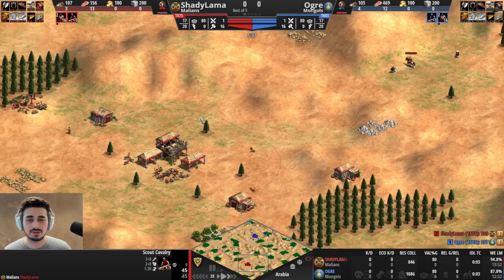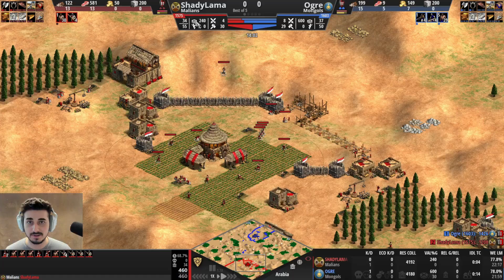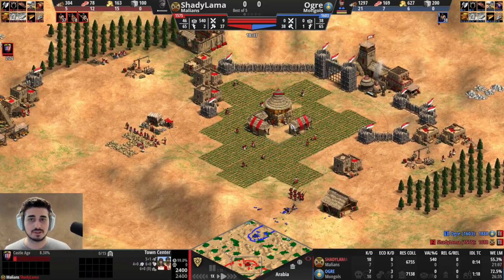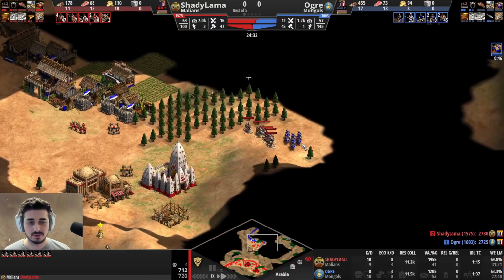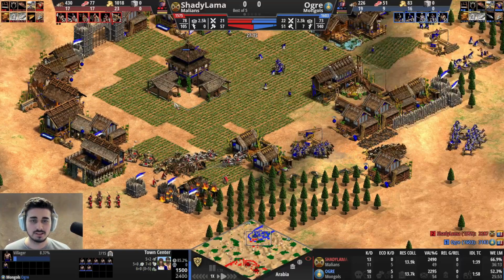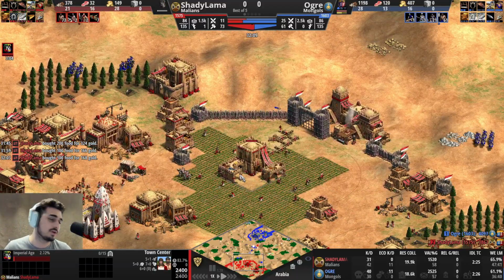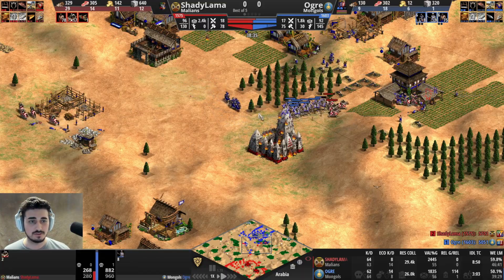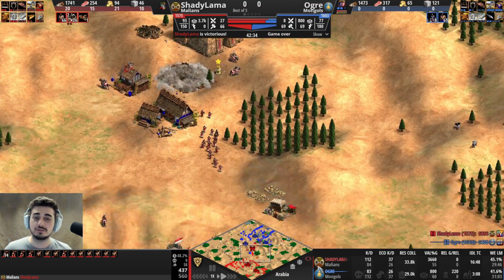Crucial Tips For Cavalry Players | AoE2 Coaching